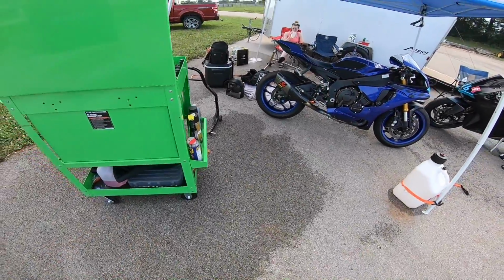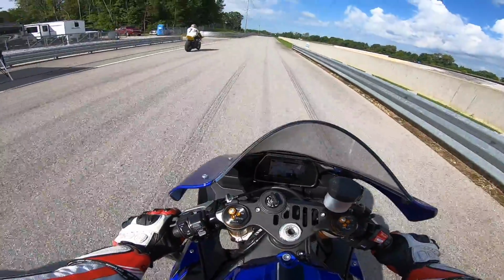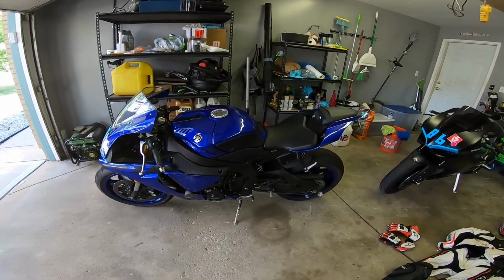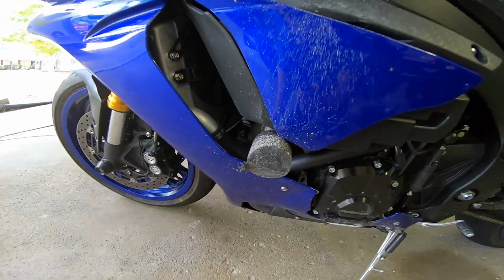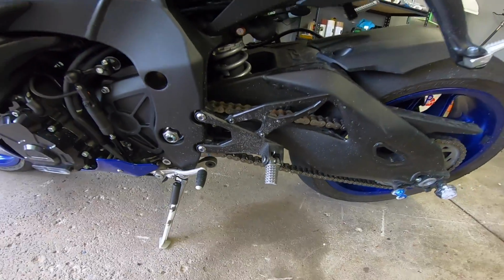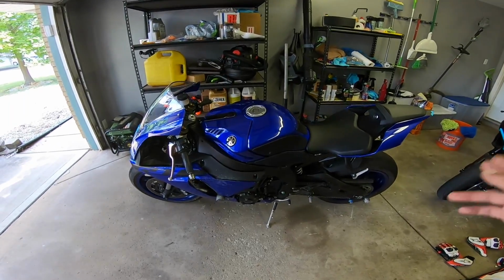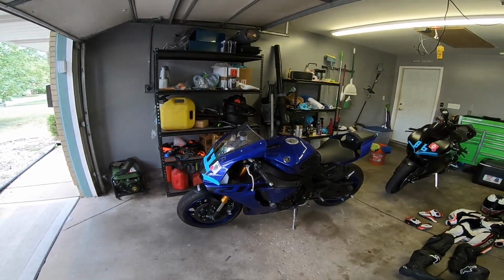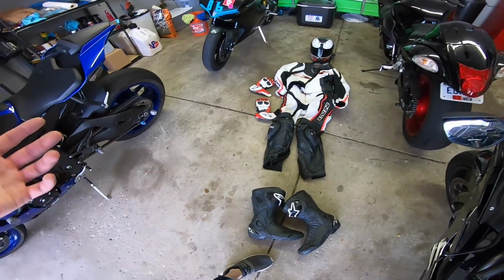I WRECKED THE R1!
Track day at NCM motorsports park! got some great lap in but rain ended up coming and I low sided the R1. Shes ok and will be back soon!